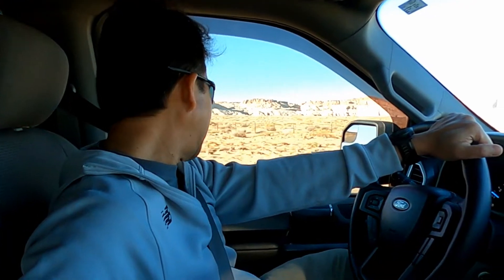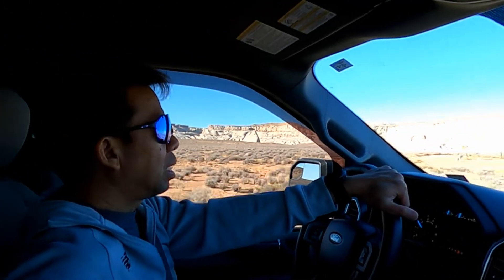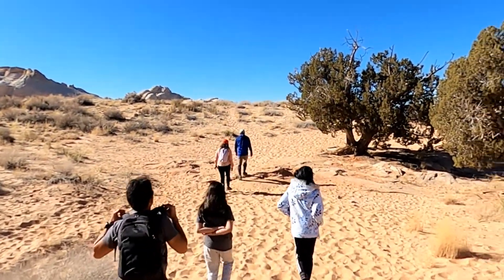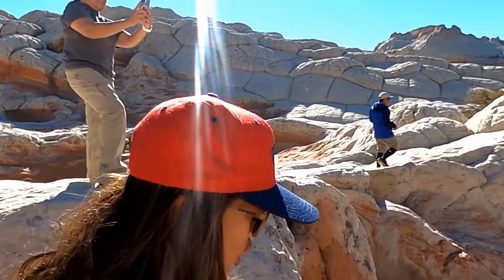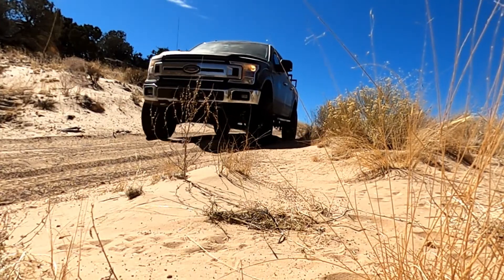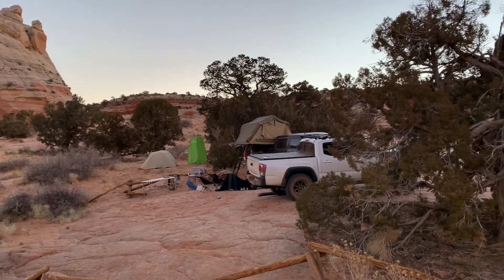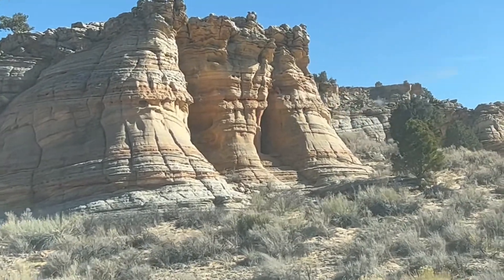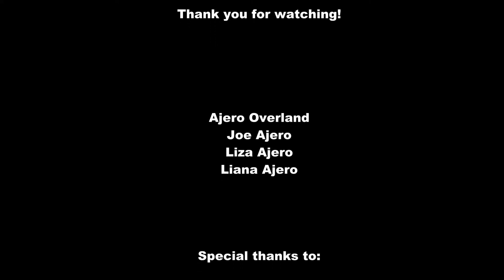White Pocket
22 Degrees F Camping with Awesome Views at Vermilion Cliffs, AZ